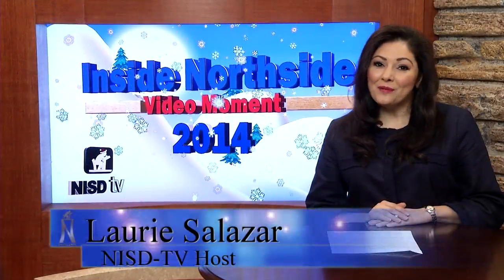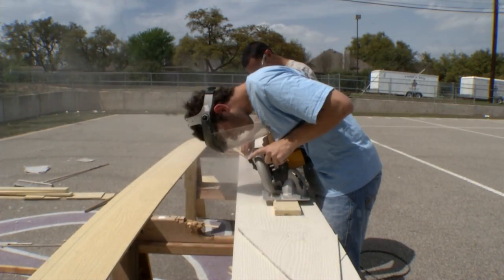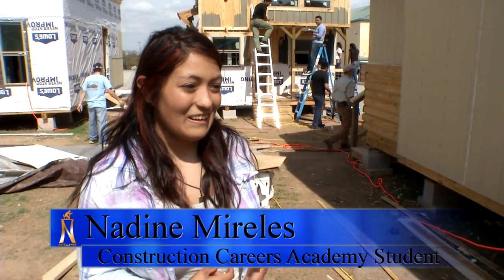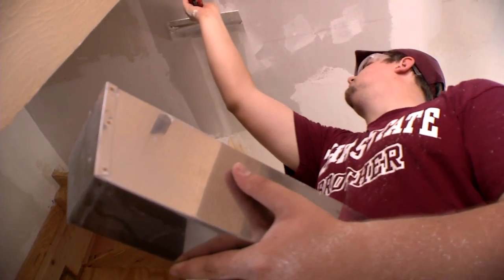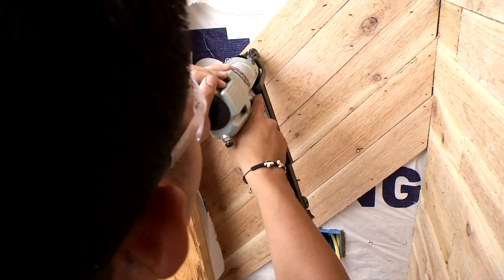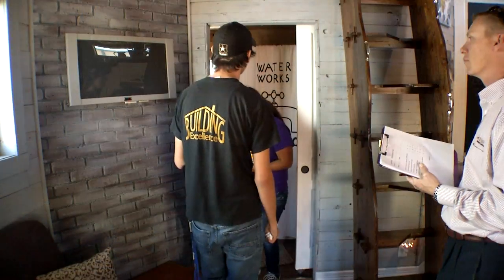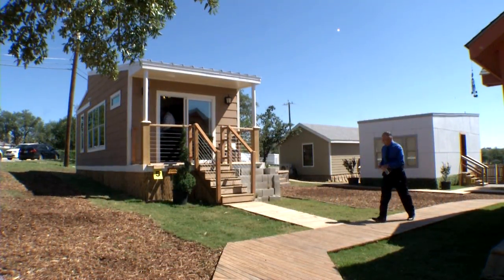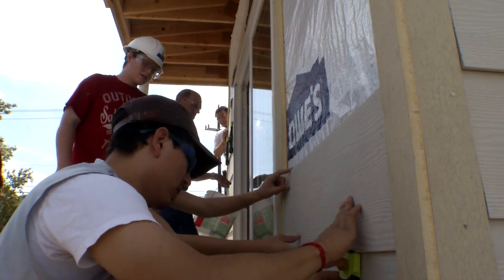Construction Careers Academy's Parade of Homes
Students at Northside ISD’s Construction Careers Academy have taken on the biggest challenge of their high school careers.  They designed and built five micro homes as part of the magnet school’s first Parade of Homes building competition.